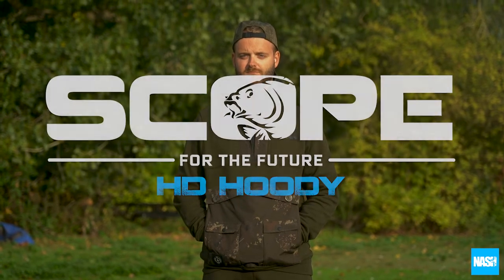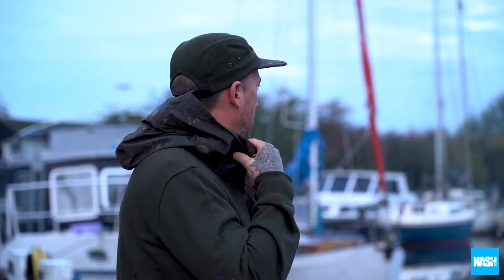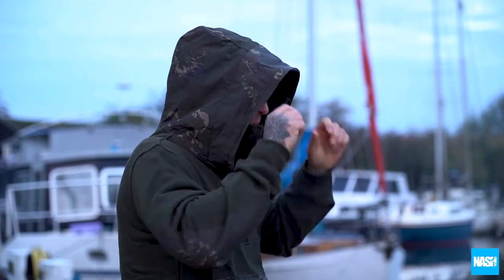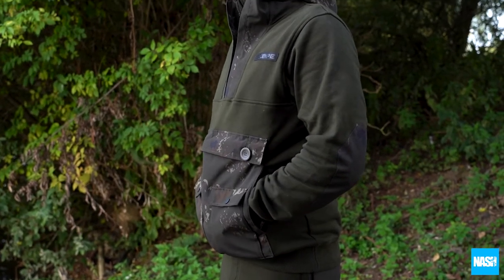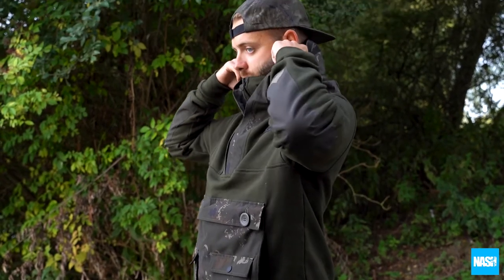Scope HD Hoody UK (C0520, C0521, C0522, C0523, C0524, C0525)